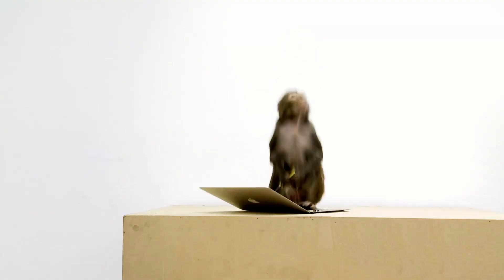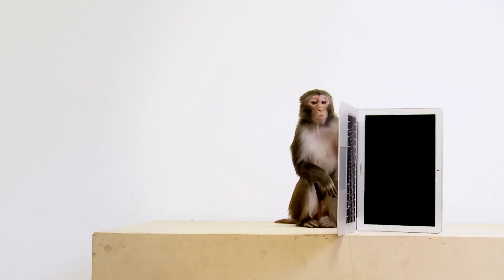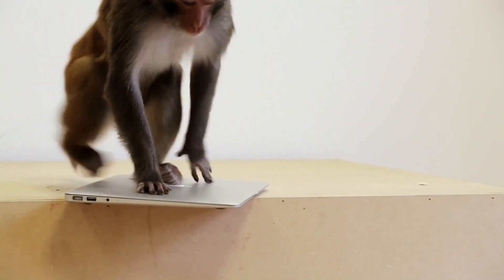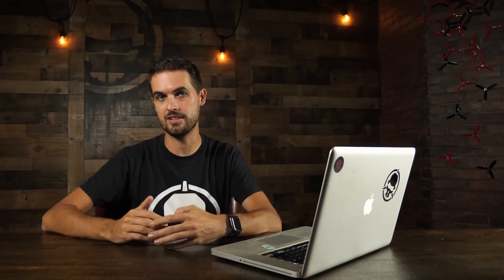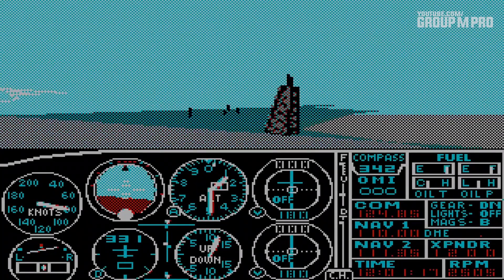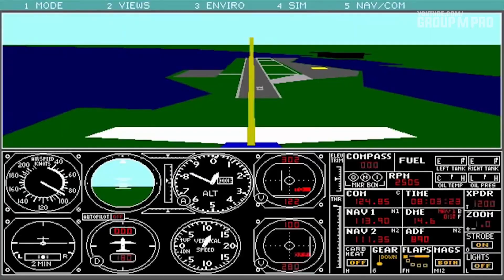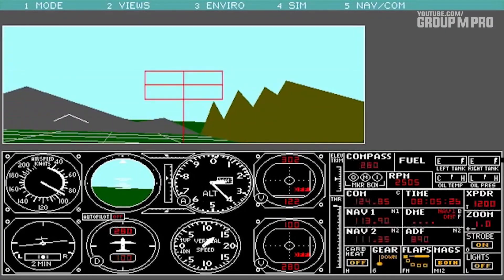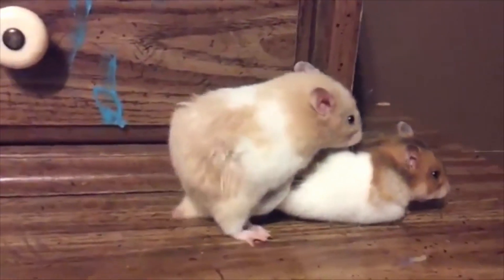💾 Wotor Wiot Sim PC 💻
I'm making jokes.